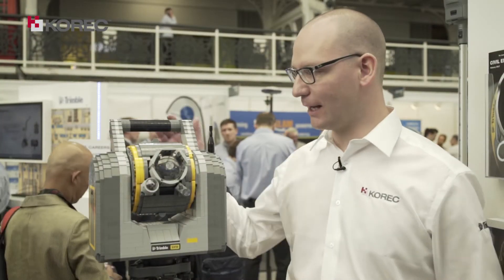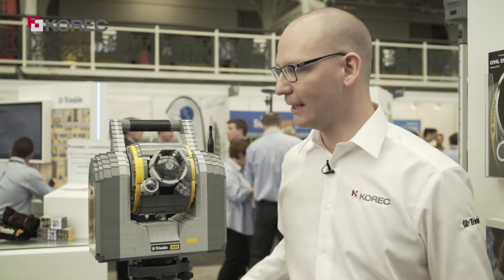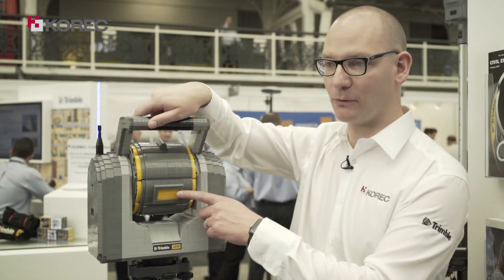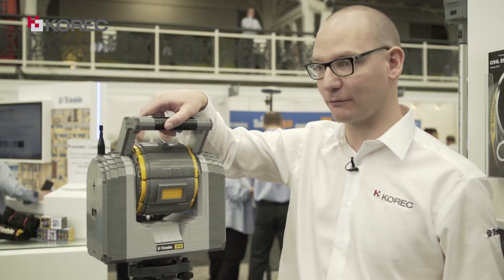Why is the Trimble SX10 a groundbreaker with Chris Harris from KOREC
KOREC's Chris Harris gives an in depth look into the Trimble SX10